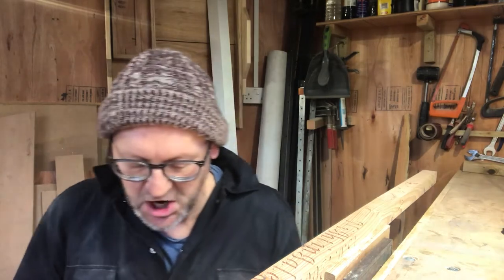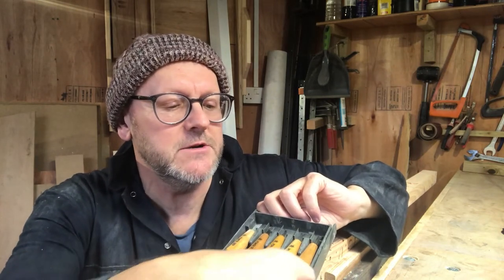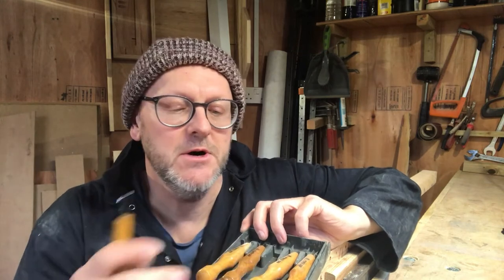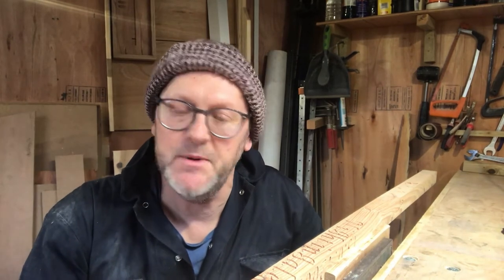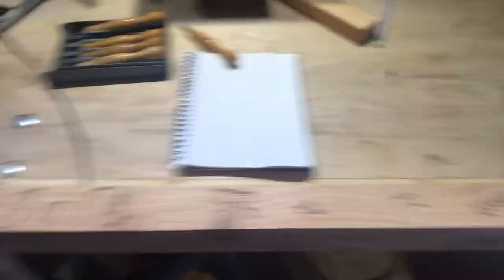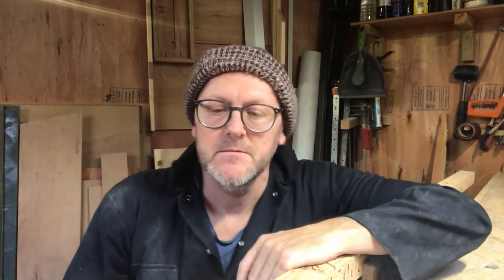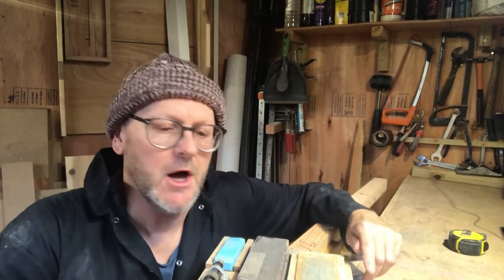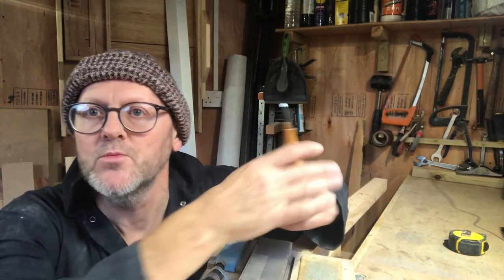Just bought Japanese Power grip Hand carving chisels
Questions and Top tips on Hand carving into wood.